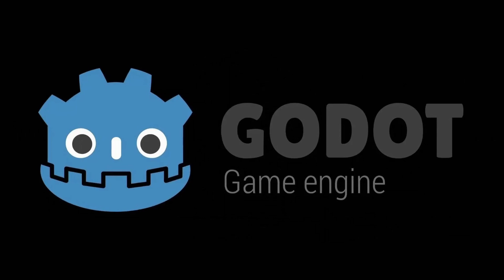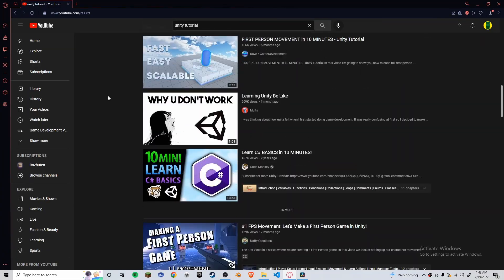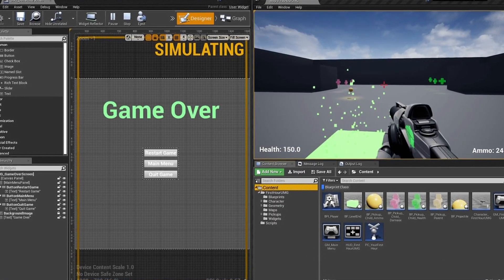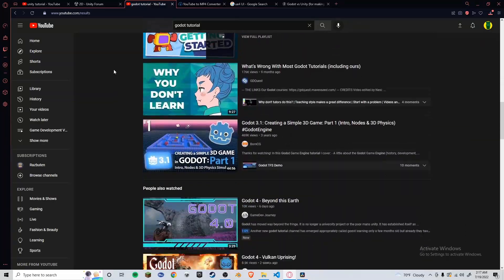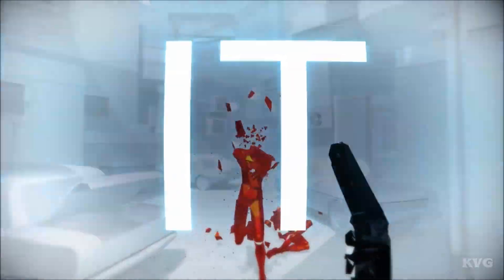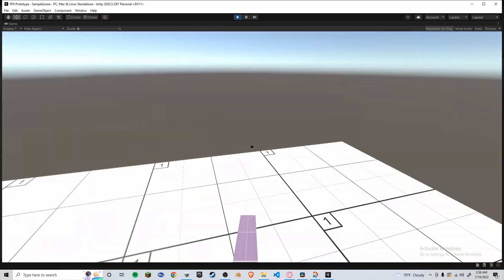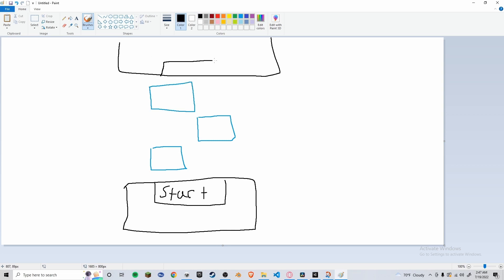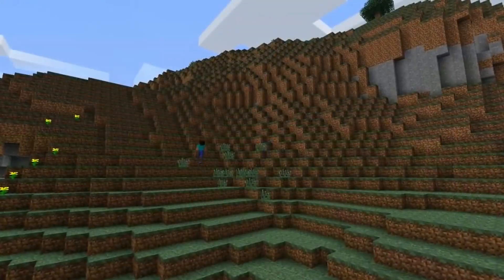How To Start Developing Your FIRST Game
Hey! I'm back and today I will be overanalyzing the best way to start your first prototype in a game engine.